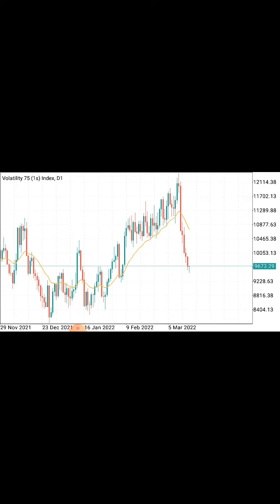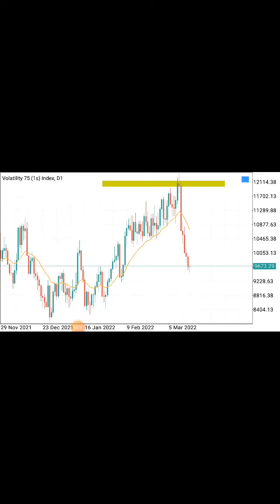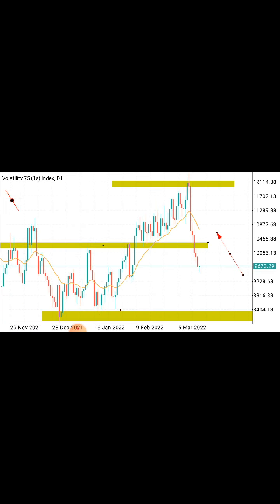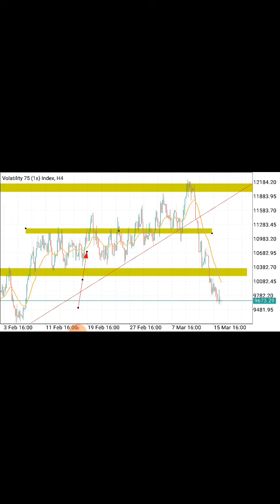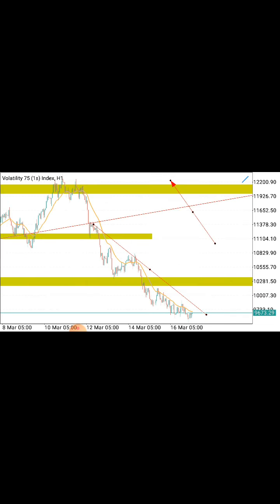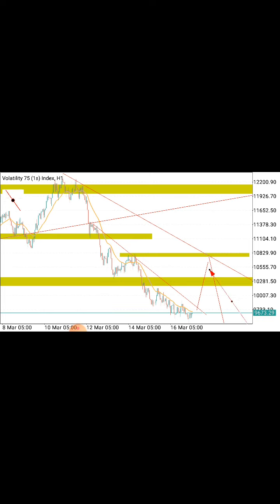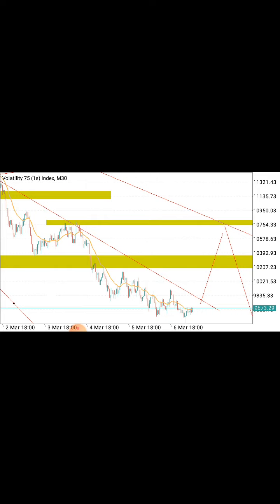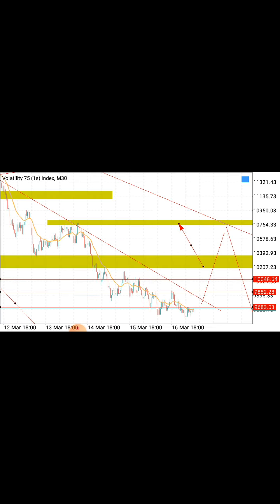HOW TO PLACE ORDER BLOCKS.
I Use These Brokers.
🎖Templer fx - Best Overall True ECN Forex Broker with the lowest spreads
🕹 Exness - #2 ECN Recommended Broker, Lowest Spreads & best for Robotic Trading.